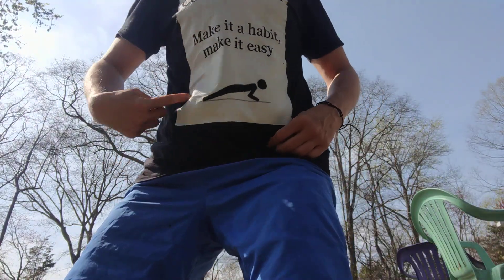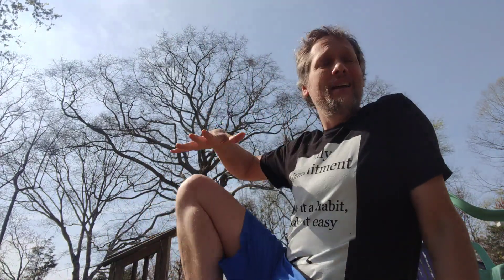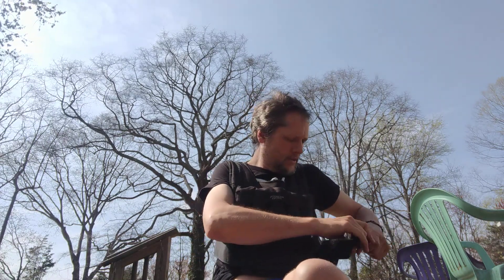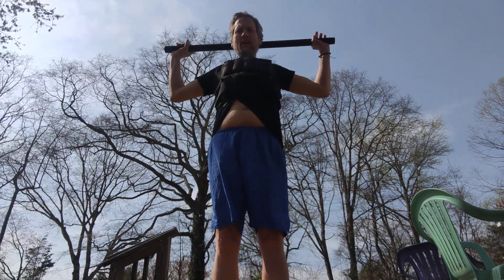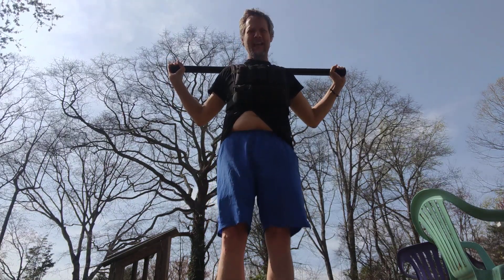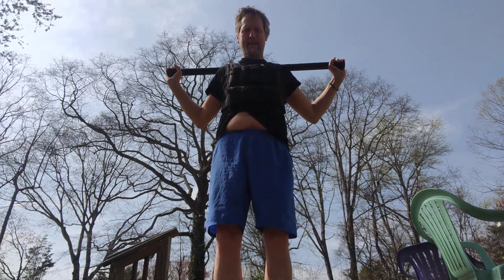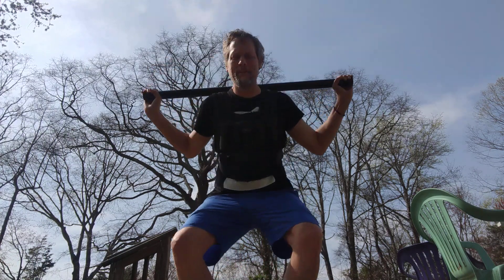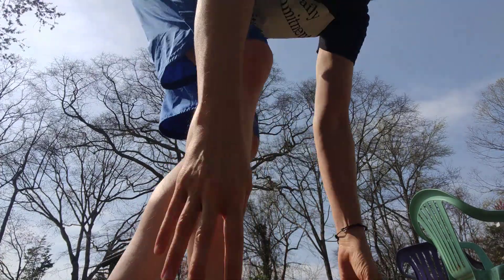Daily Commitment Day 880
What would happen if an average out of shape dude made a commitment to do only a little bit of exercise every day? Next, he would increase his exercises very slowly. This channel is about what would happen and all of the mistakes he would make along the way.